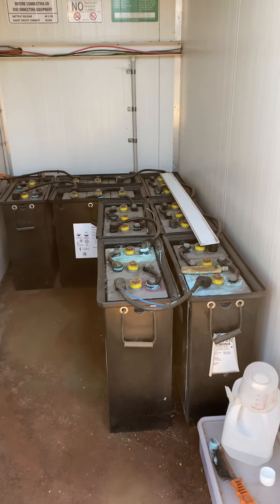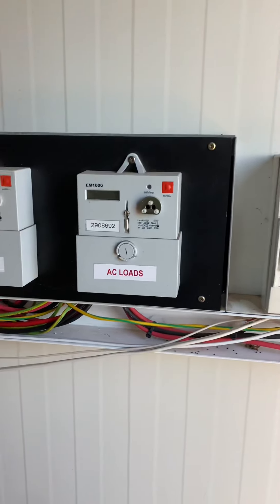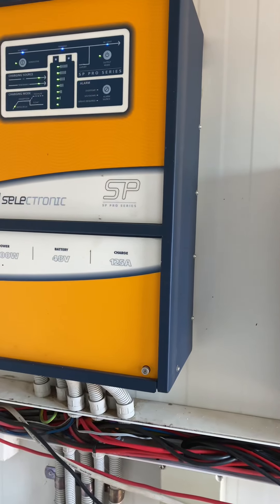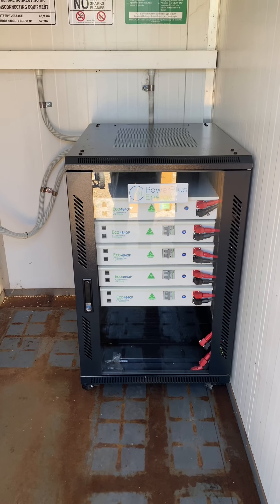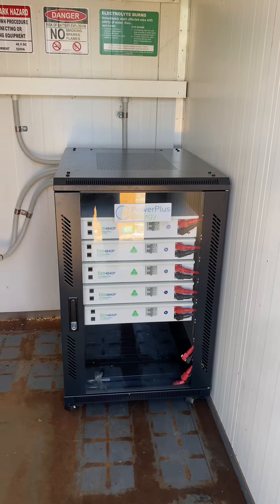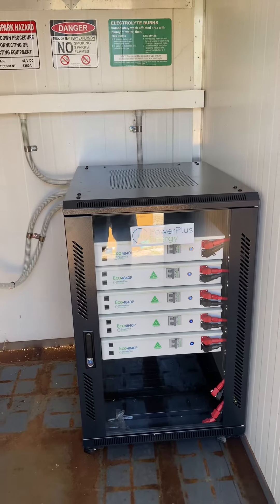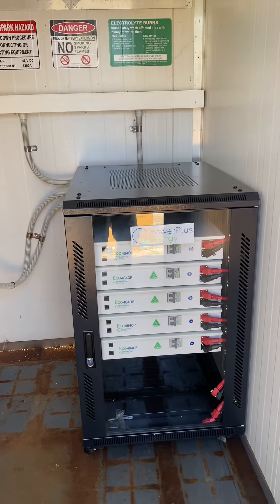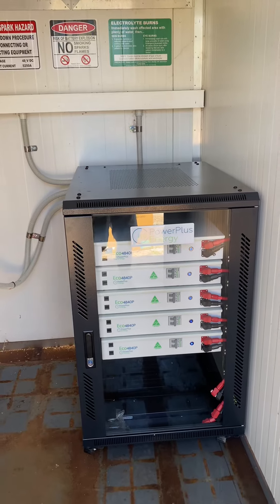Upgrade of an Off Grid power system with LG solar panels and PowerPlus Energy batteries in Australia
On this job I remove some older BP-Solar solar panels and replace with LG NeonH 415 solar modules. I also replace the tired old flooded lead acid batteries with some PowerPlus Energy lithium batteries. The original equipment is Selectronic Australian made inverter charger, Outback solar controller and lead acid batteries. I retain all the original equipment and just replace the solar panels and batteries.